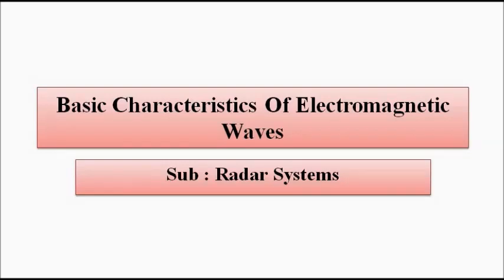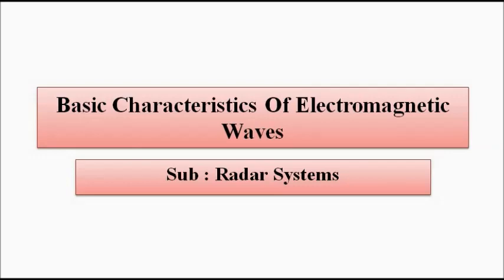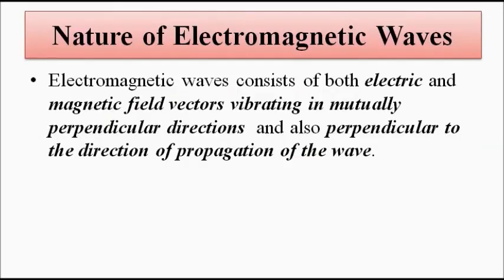Basic Characteristics Of Electromagnetic Waves | Radar Systems And Engineering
In this video, we are going to discuss some basic characteristic properties of electromagnetic waves from the point of view of radar engineering.